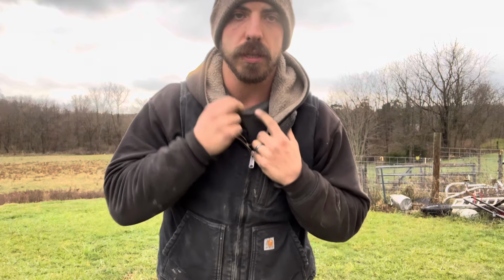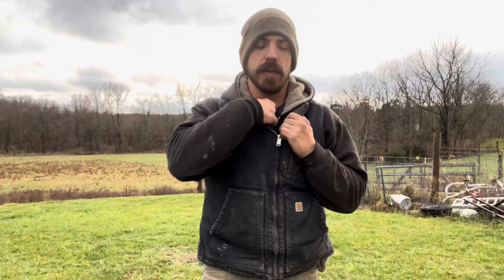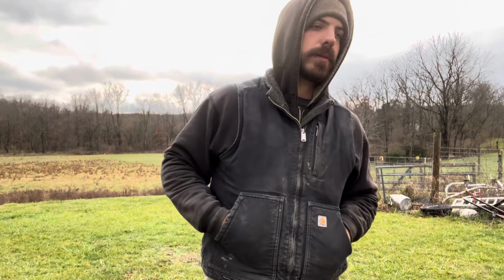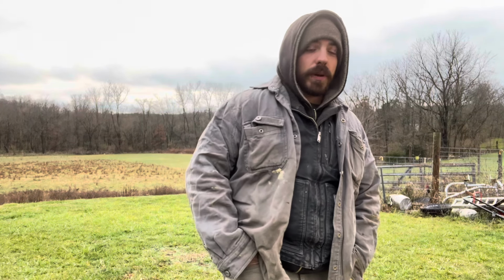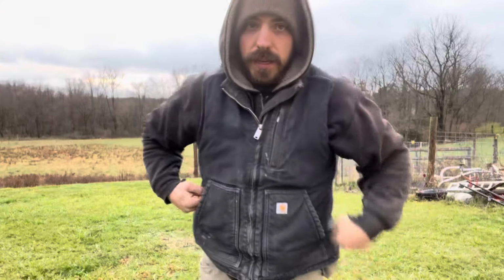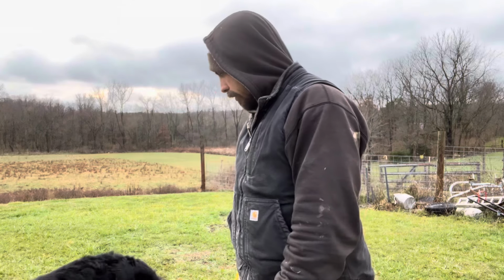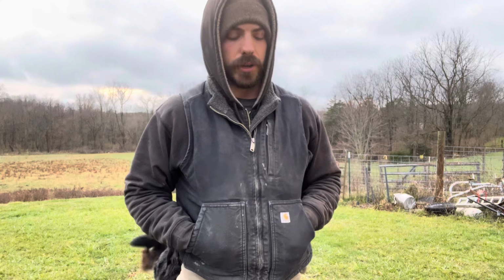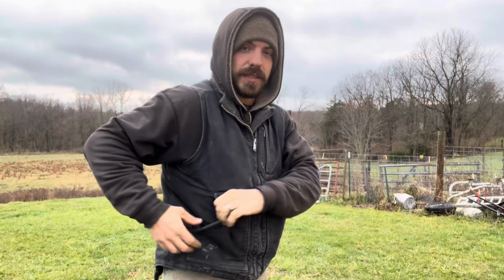Winter Gear tips for Blue Collar Men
If you work a blue-collar job more than likely, you have to be out in all different kinds of weather, which includes the bitter cold of winter.  Here are some tips on staying warm on the job site that I have gathered over the past several years of working as an HVAC technician. Being cold at the job site sucks, but I’ve learned several good ways to beat the cold and remain functional.